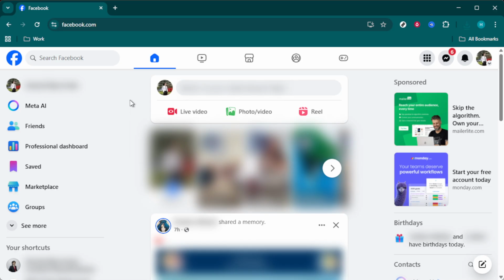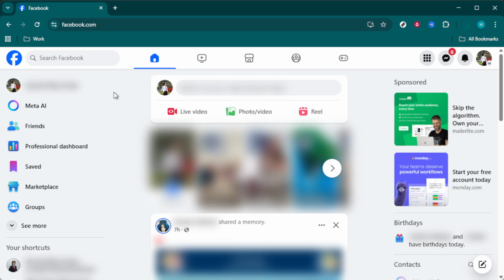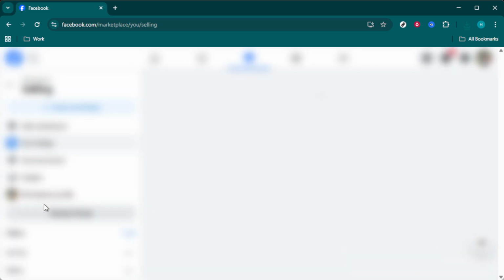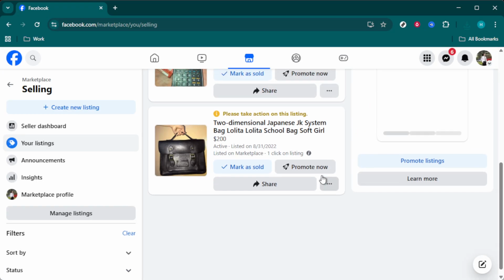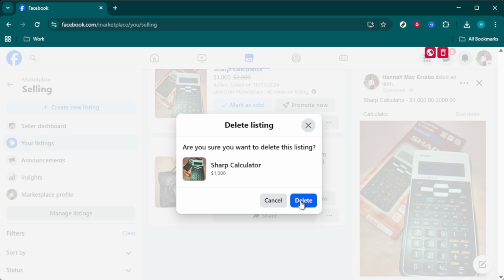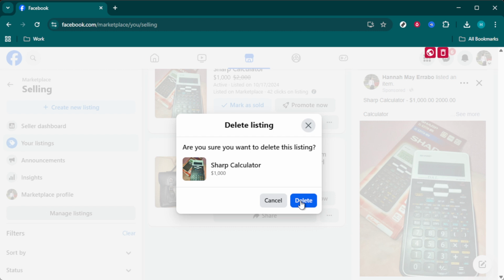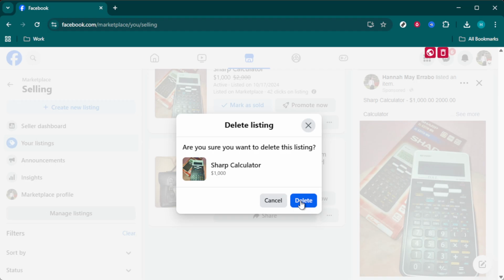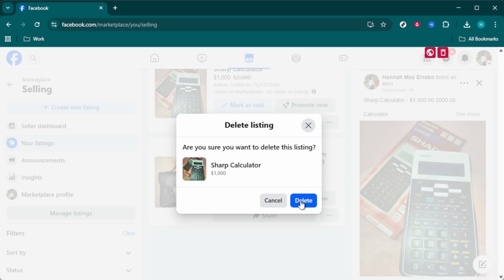How To Delete Listing on Facebook Marketplace! (Step-by-Step Guide)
Want to delete a listing on Facebook Marketplace? 🗑️ In this step-by-step guide, I’ll show you how to remove your Marketplace listings quickly and easily, whether the item is sold, expired, or you simply want to take it down.
📌 In this video, you’ll learn:
How to delete a Facebook Marketplace listing on desktop and mobile

The difference between deleting, hiding, or marking an item as sold

Tips for managing your listings efficiently

Best practices to keep your Marketplace account organized

Whether you’re a new seller or an experienced one, this tutorial will help you manage your listings and maintain a clean, professional Marketplace presence.